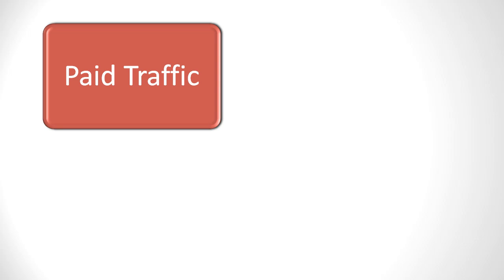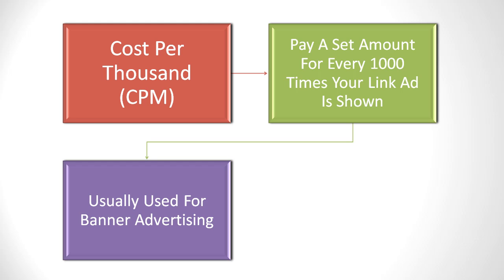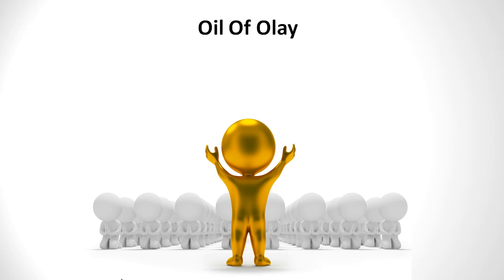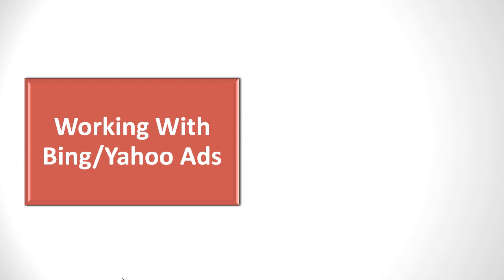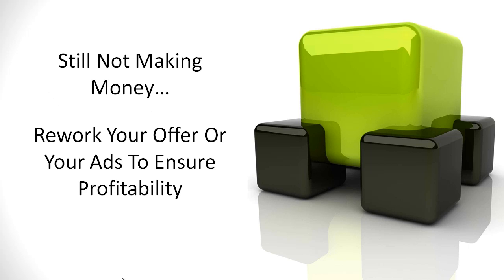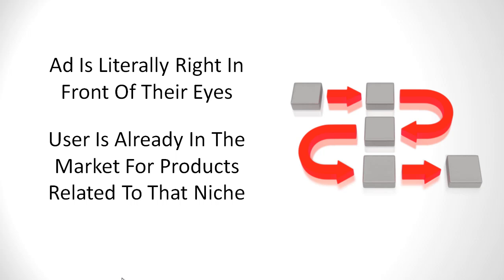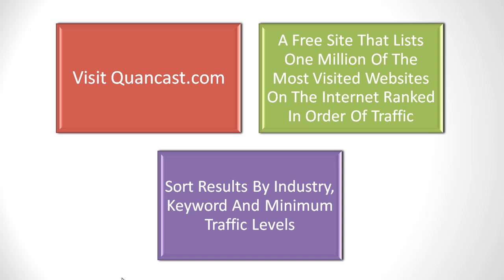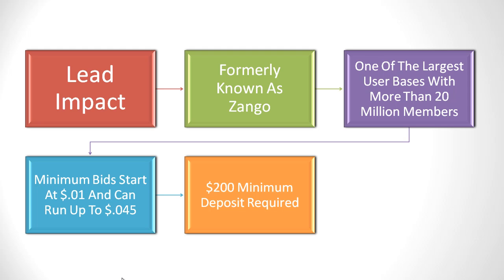How To Make Big Comissions With CLICKBANK Using Paid Traffic | Tutorial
How To Make Big Comissions With CLICKBANK Using Paid Traffic

Total Traffic Tutorial is a make money online product recently released by Nick Lewis. Instead of being one of those all in one packages that teaches you every aspect of internet marketing it focuses just on traffic. After all you can build it but if they don't come it's all for not. By they I mean traffic to your site, sales page, or squeeze page. In fact this system claims to be able to get you 3000 visitors a day to your internet real estate.

I do like Nick's honesty in saying that free traffic isn't really free and that's not entirely false. You see if you're generating free traffic you're doing a bunch of article marketing, blog commenting, and back link creating and so on. So from that aspect you are investing time and the big question becomes is that the best use of your time, meaning what is your time really worth. For example you may ask yourself if I was paying to have someone write my articles what other money making activity could I be spending time on. That's a question you have to answer on your own as every one's situation is different.

Total Traffic Tutorial by no big surprise is about paid traffic. OMG did he just say paid traffic, no one really wants to hear about paying for traffic because the big marketing ploy to sell you on a system is to keep it free. It gives you the illusion that all you need to do is spend the $47 or whatever the price is and you get to become very wealthy very quickly. I hate to burst your bubble but it generally doesn't work that way in any aspect of life. You could win the lottery but how often do you think that's going to happen?

Back to the paid versus free debate. In internet marketing free traffic is good as is getting high ranking in the search results but the problem is it doesn't happen over night. It takes time to create good content and after you have created the good content you still need to figure out how to get free visitors to your good content. Paid traffic on the other hand is quicker as you don't have to do any of the search engine optimization stuff to get your site high up in the search results. You pay to have your ad placed right up in the good seats right away. Truth be told most internet marketers who are making money online will tell you that regardless of all the free methods they know and are willing to teach you the facts usually are that using the paid method is what they do also. Going the paid route quickens the pace of progress. Even when it comes to split testing the "Big Boys" generally go with paid methods. Why wait weeks to see what works better when you can find out in days?

If you want to learn more about this and more about internet marketing, make money from home, SEO, Traffic, Facebook Advertising, Bing PPC, PPc, You can simply subscribe to my You are free to unsubcribe anytime you want.